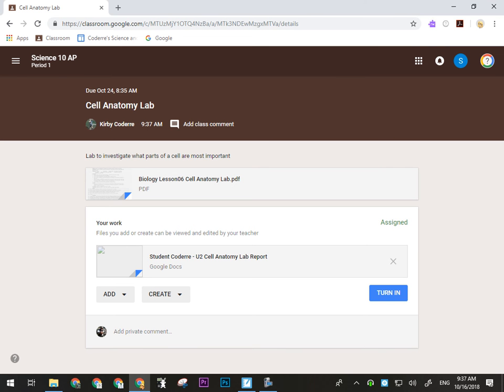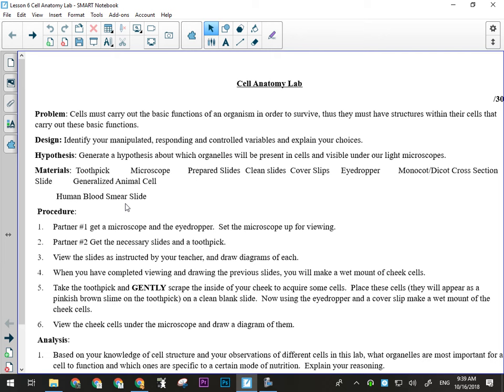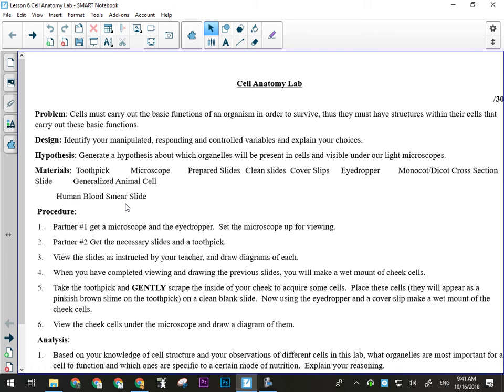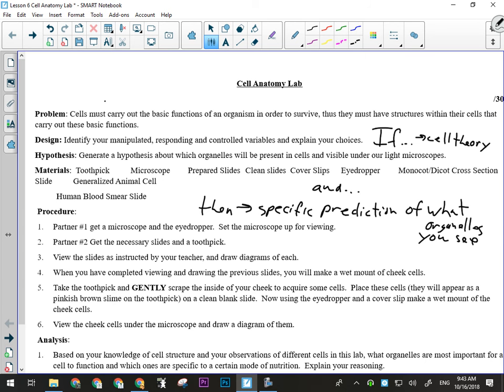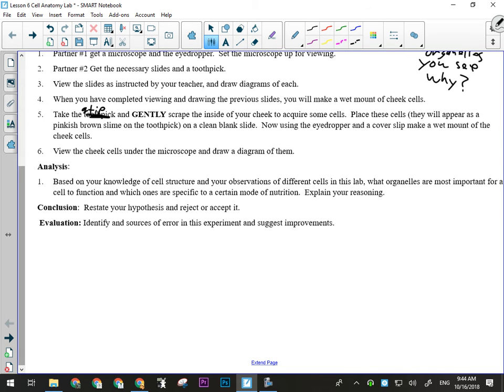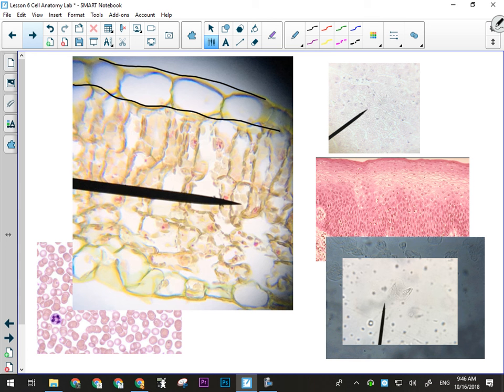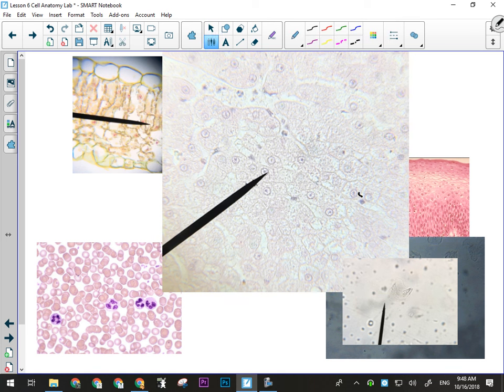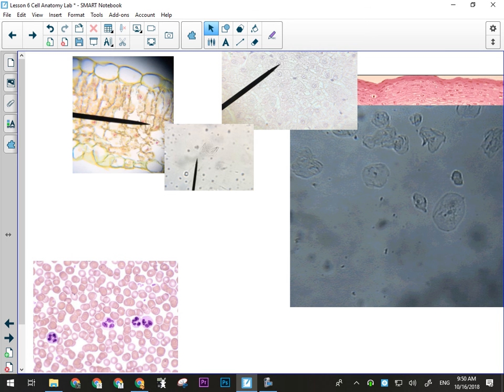Science 10: Cell Anatomy Lab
Tips, hints and instructions for completion of lab report.